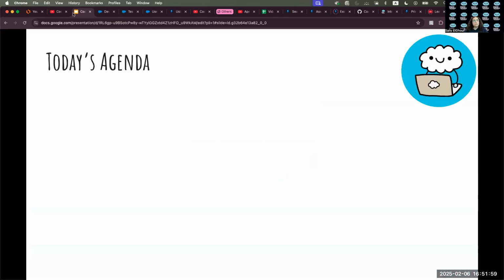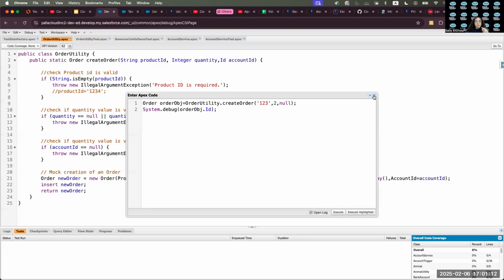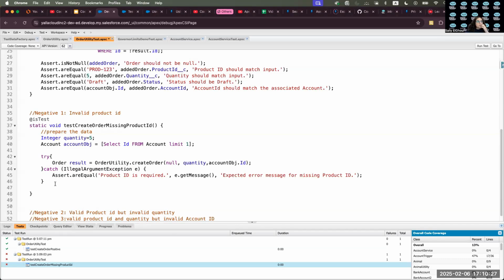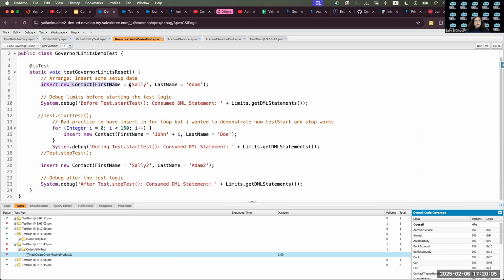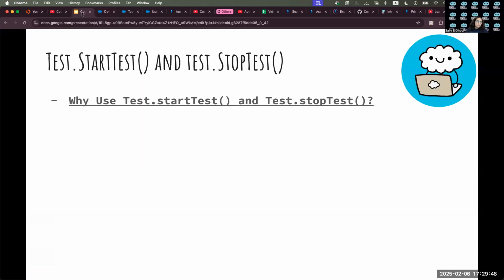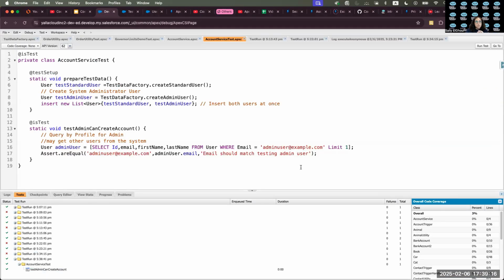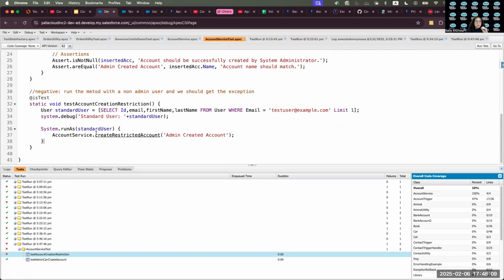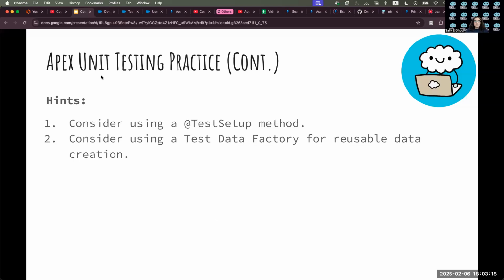Salesforce Apex: Exception Testing, Test.startTest & System.runAs - Part 4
🚀 Final Session on Apex Unit Testing! Ready to master positive & negative testing, exception testing, Test.startTest & Test.stopTest, and executing tests as different users with System.runAs? In this final part of our Apex Unit Testing Series, we focus on techniques to make your Salesforce unit tests more effective and scalable.

🌟 What You’ll Learn:
✔ Positive & Negative Testing – Learn how to test both expected behaviors and failure scenarios.
✔ Exception Testing – Writing negative test scenarios and handling expected failures.
✔ Using Test.startTest & Test.stopTest – Managing governor limits in test classes.
✔ Creating & Running Tests as Different Users – Using System.runAs() in unit tests.
✔ Live Code Examples – Hands-on test class implementations for OrderUtility & AccountService.
✔ Unit Testing Best Practices & Next Steps – Key takeaways and upcoming advanced topics.

📌 Timestamps:

00:00 – Welcome to Code with Sally & Session Introduction 🎉
00:58 – Recap: What We Covered in Apex Unit Testing So Far
02:23 – Today's Agenda: Positive & Negative Testing, Exception Testing, Test.startTest & System.runAs
04:18 – Positive vs. Negative Testing in Apex Unit Tests (valid input vs. invalid input & expected failures)
07:43 – Reviewing the OrderUtility Class & Identifying Test Scenarios
14:36 – Live Coding: Writing a Positive Test Method for OrderUtilityTest Class
17:45 – Live Coding: Writing a Negative Test Method for Exception Testing (try-catch & Assert.fail)
25:47 – Homework & Extra Practice for Negative Testing
27:48 – Introduction to Test.startTest & Test.stopTest in Apex Unit Tests
28:11 – Live Coding: Implementing Test.startTest & Test.stopTest in Test Classes
39:10 – Slide Explanation of Test.startTest & Test.stopTest
41:11 – Introduction to System.runAs & Creating Users in Test Classes
41:44 – Live Coding: Can We Create Users in Unit Tests? Will They Be Rolled Back?
48:41 – Live Coding: How to Use System.runAs to Execute Tests as Different Users
59:49 – Live Coding: Combining Test.startTest with System.runAs for Testing
1:01:00 – Slide Explanation of System.runAs & Why It’s Important
1:02:00 – Key Takeaways: Summary of Apex Unit Testing Concepts
1:04:00 – Sneak Peek: Advanced Unit Testing Topics for Future Sessions
1:05:00 – Homework, Encouragement to Practice, and Session Closing

💬 Have Questions?
Drop your thoughts or coding challenges in the comments below!